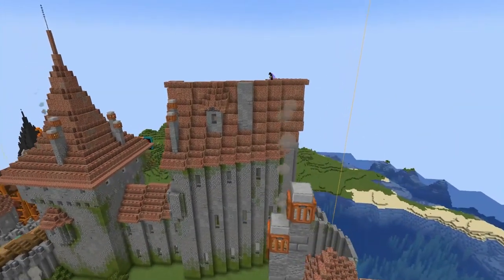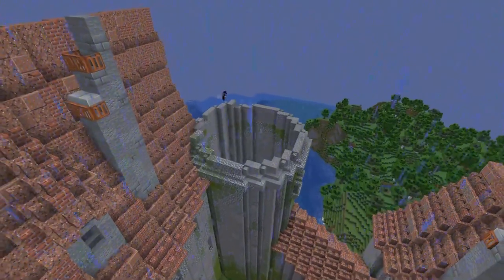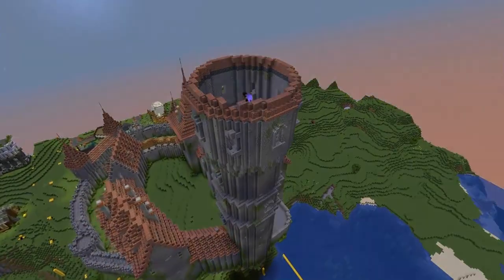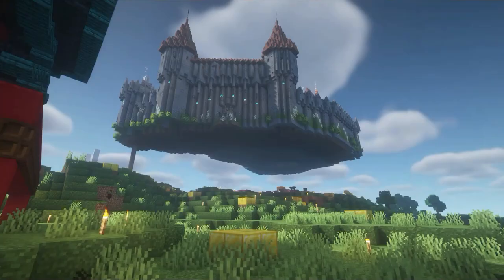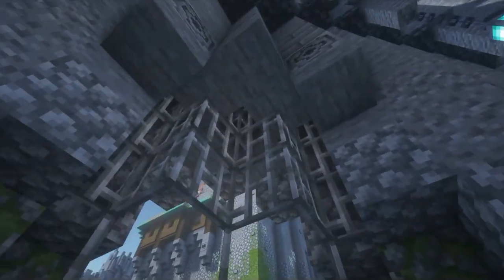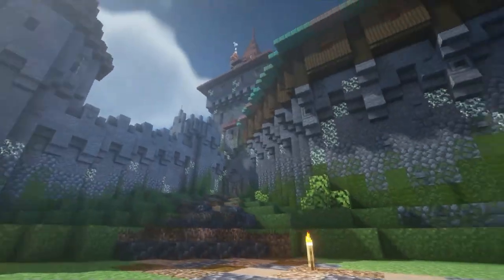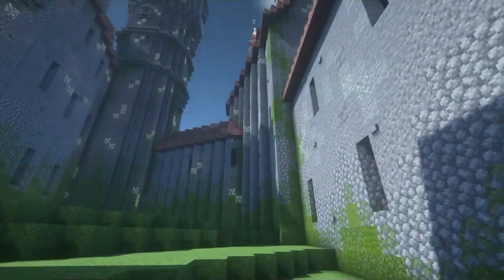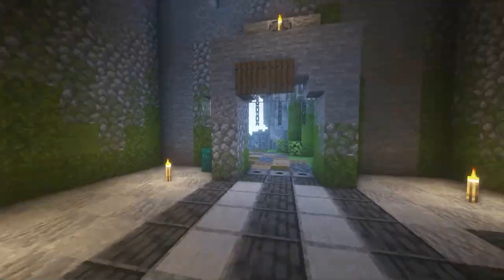AMAZING Castle Build in Minecraft (Castle Mega Base)